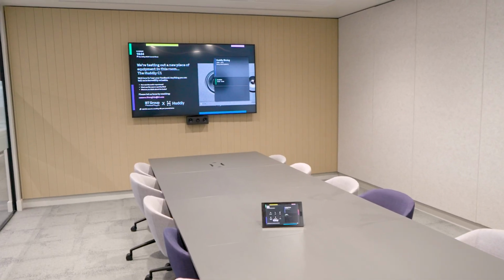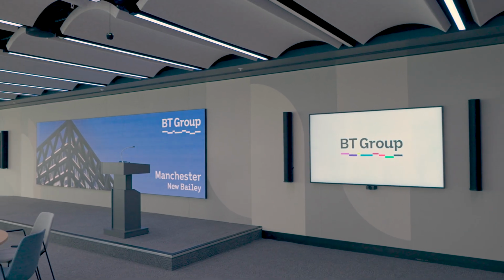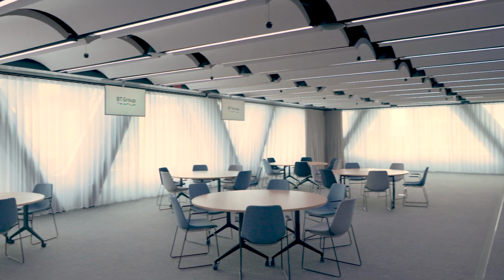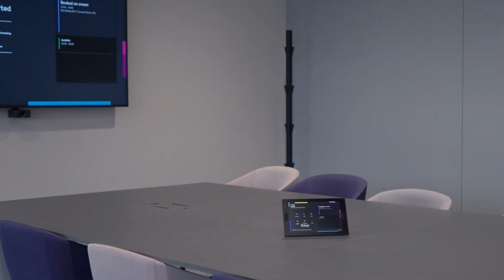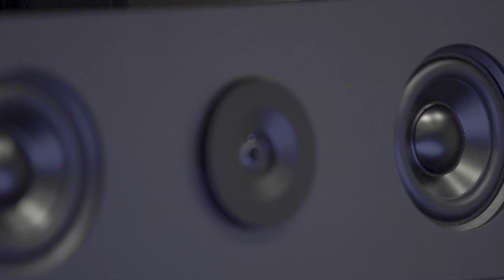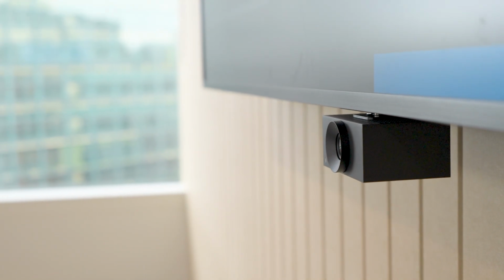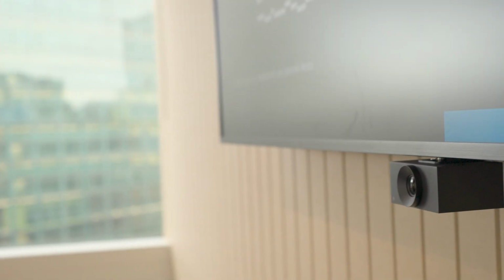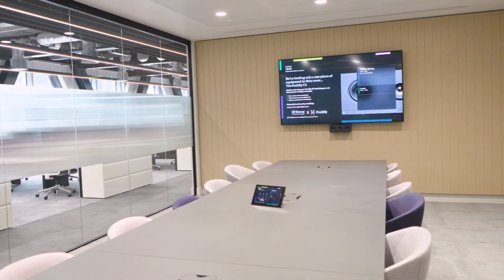"A win-win all around": BT Group with Huddly | User story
As part of its Better Workplace program, BT Group chose Huddly Crew, C1 and L1 for their new flagship office in Manchester. The result is collaboration that feels natural and inclusive, powered by AI-driven video and audio, while cutting time, cost and complexity.

Watch this user story to hear Danny Ward, Design and Strategy Lead for AV, share how BT is creating a consistent, seamless meeting experience at scale.